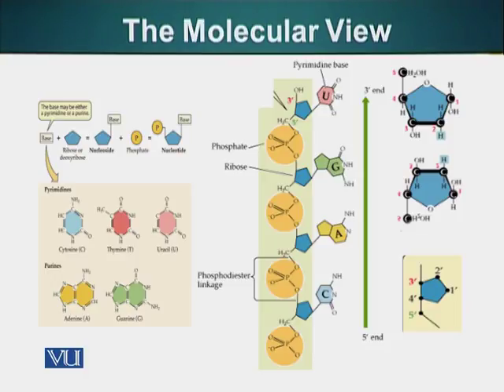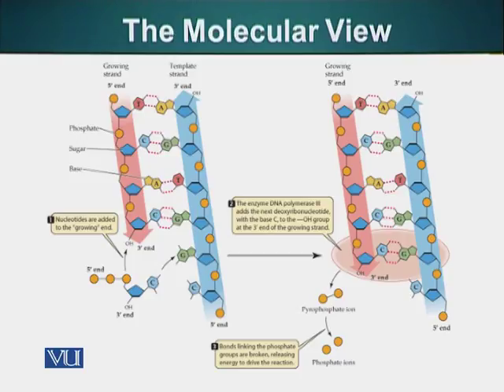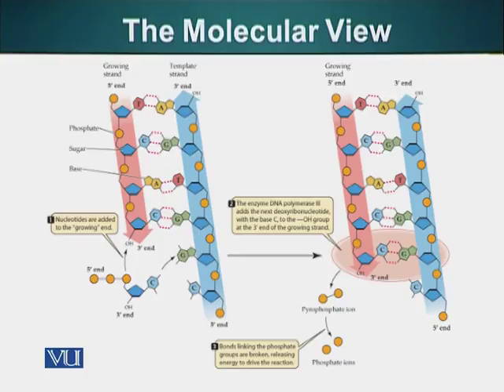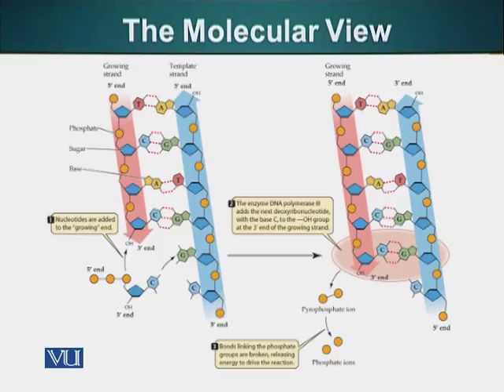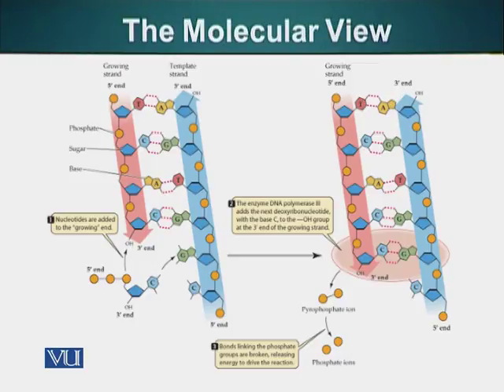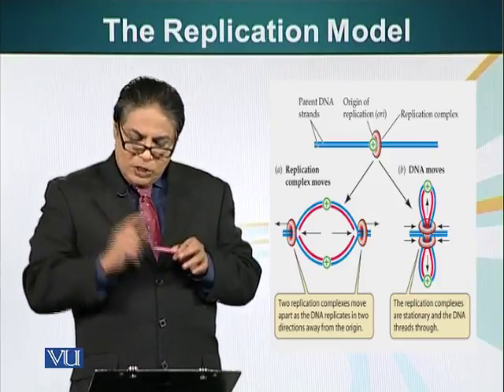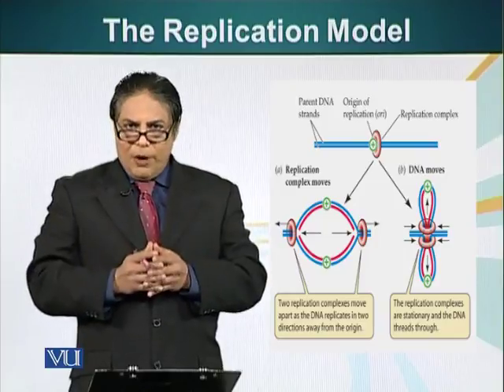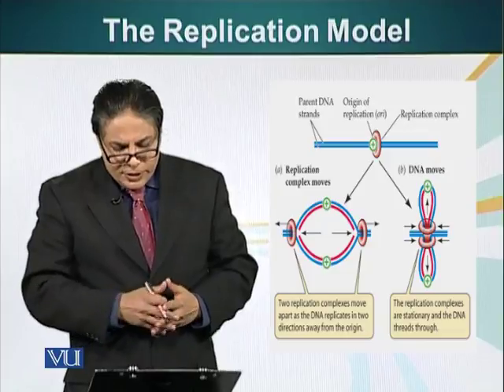Topic 67 (BIO201 - Cell Biology)